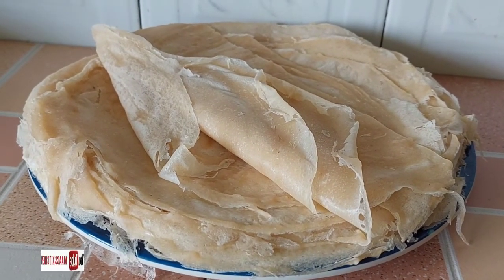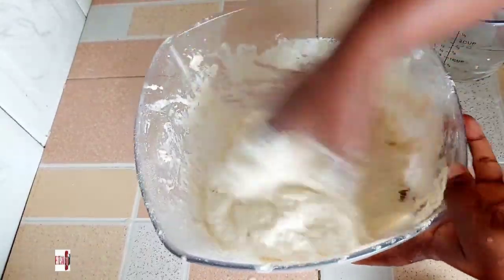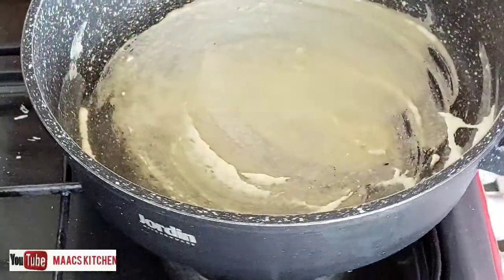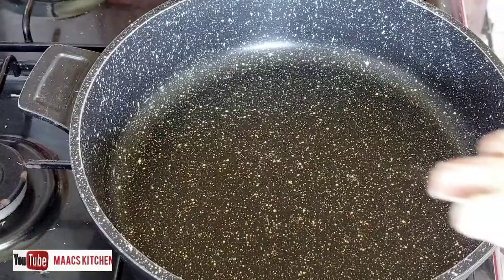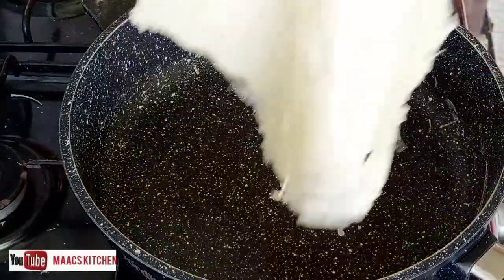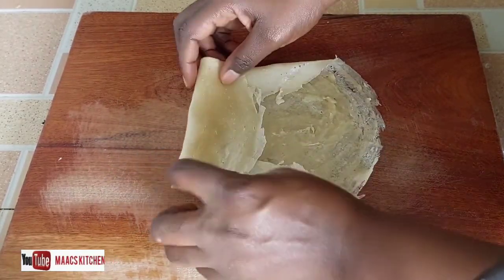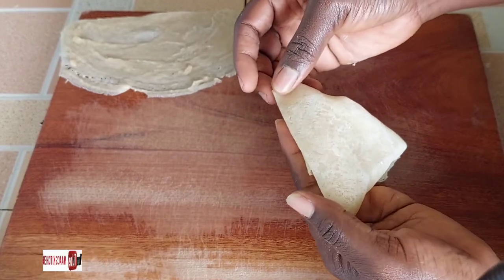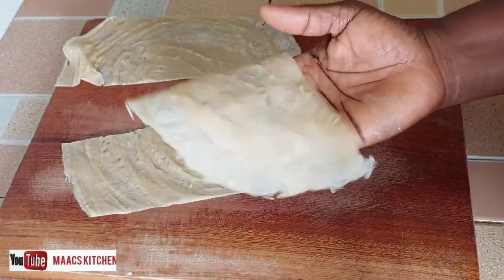How To Use Your Frying Pan To Make Spring Rolls And Samosa Wraps